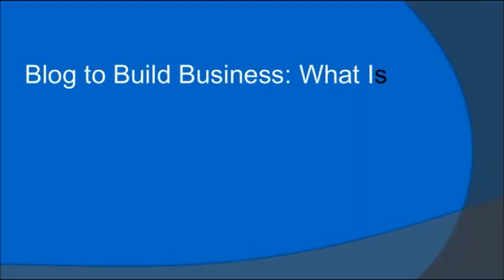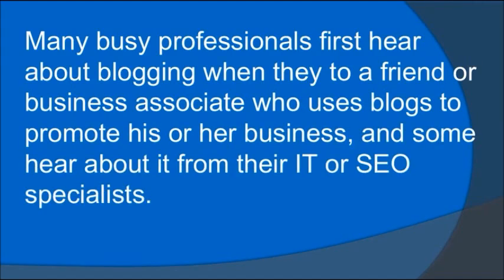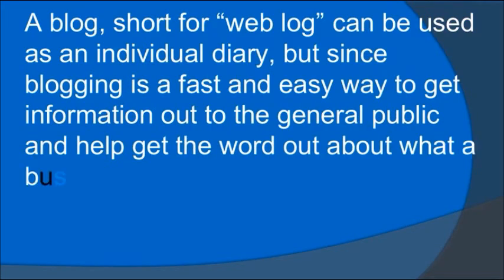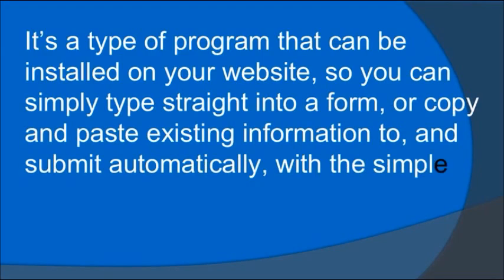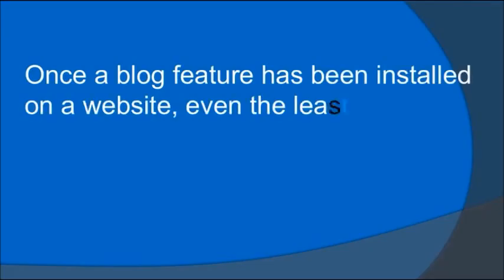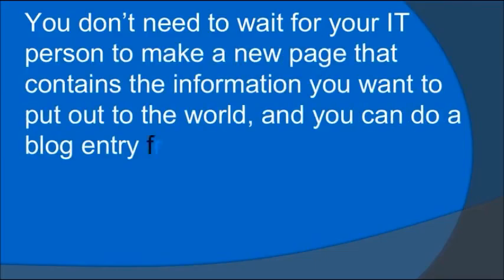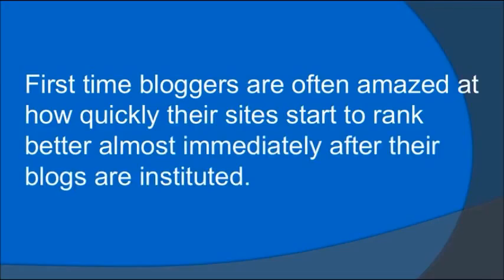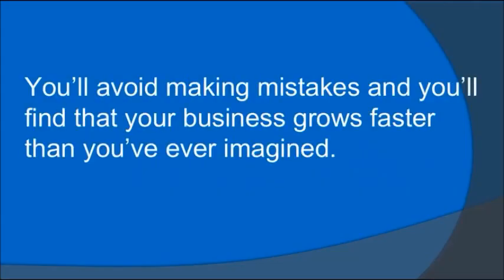Blog To Build Business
Blogging is a great way to help your business reach different markets and audiences throughout the world.